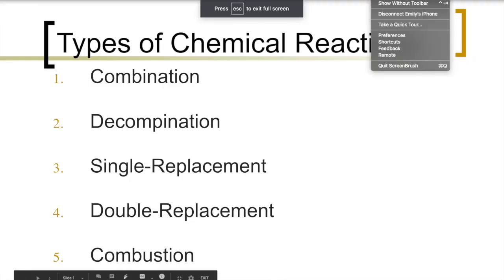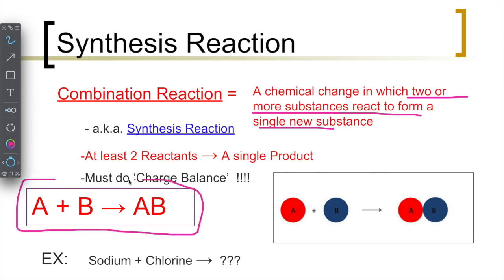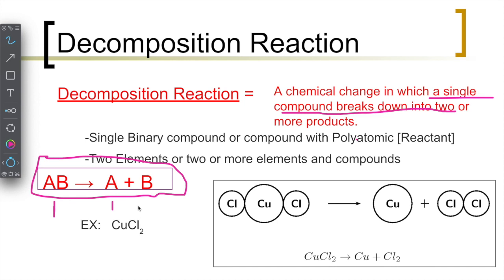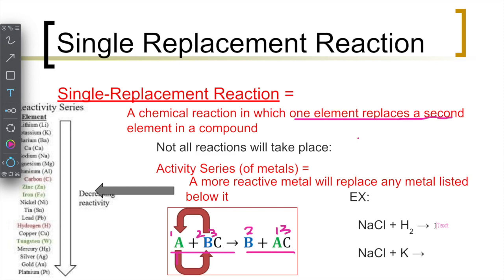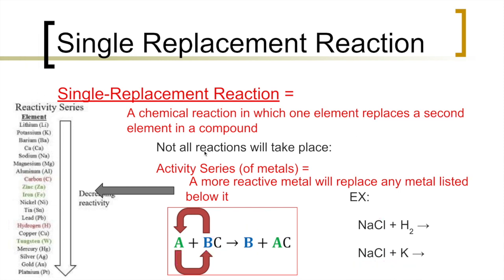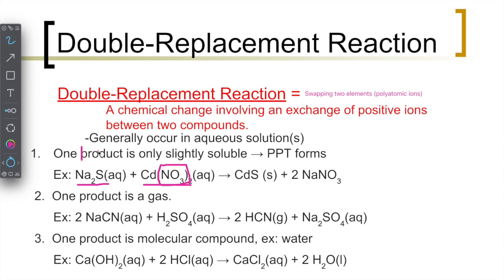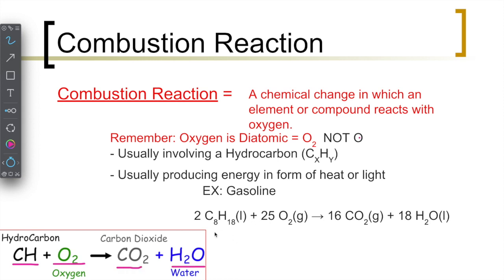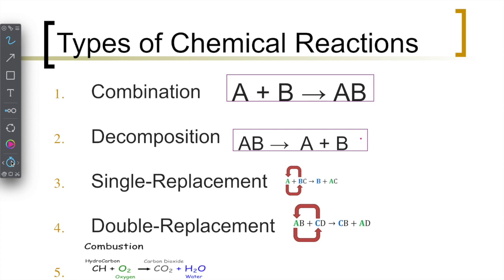Day 5 - Types of Reactions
Day5 - Types of Reactions - updated with audio